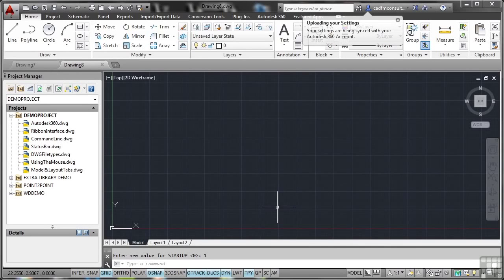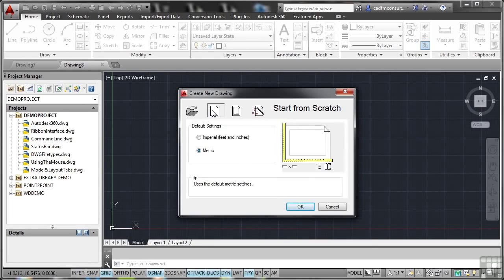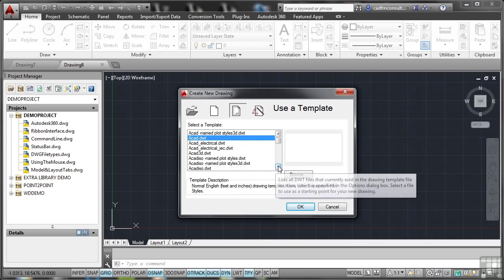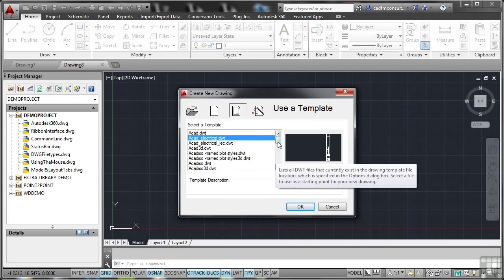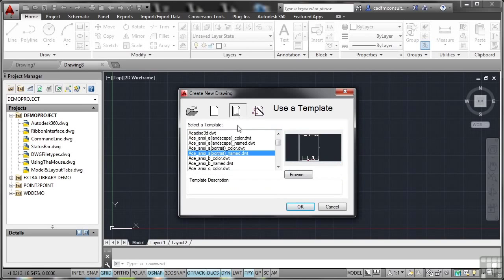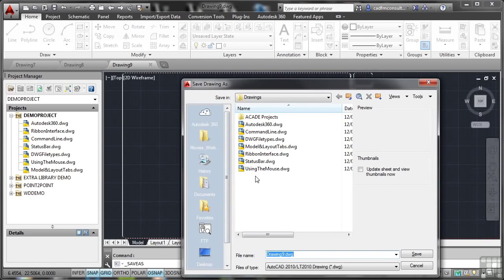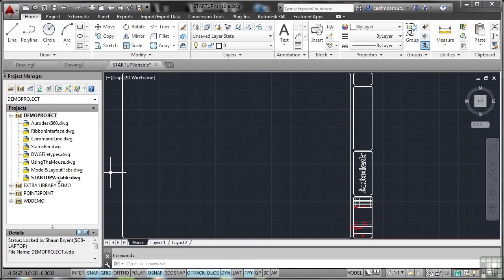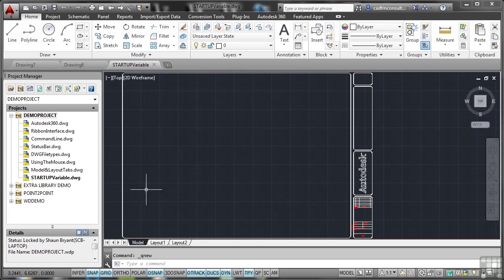0210 Startup Variable Part2 2